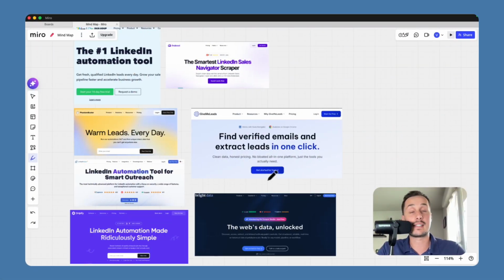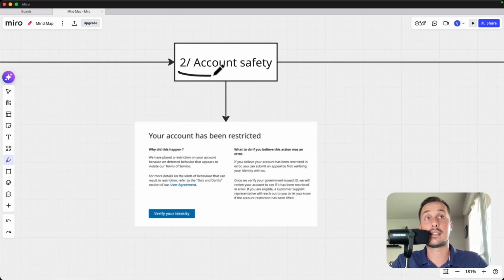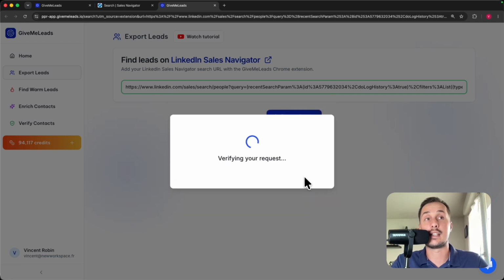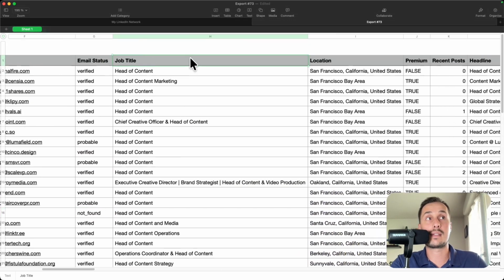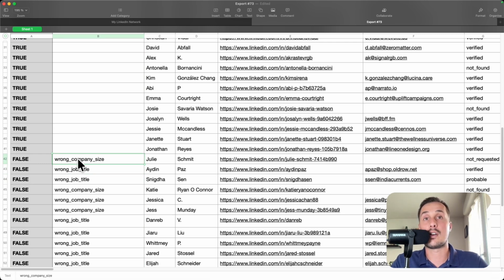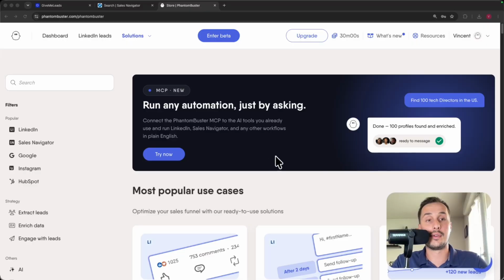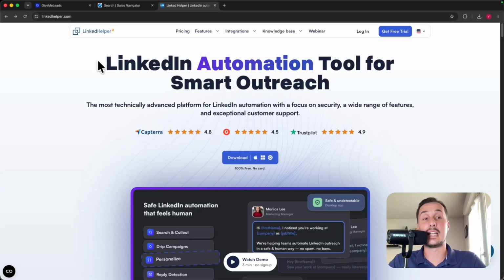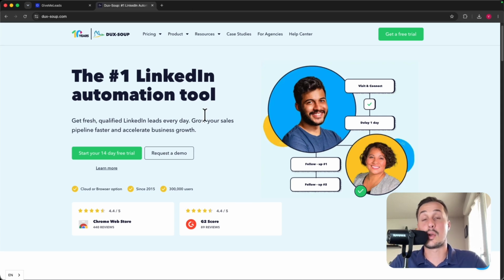Top 7 Best LinkedIn Scrapers in 2026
In this video, I compare the best LinkedIn scraper tools to help you choose the right solution for lead generation.

I explain the criteria that matter most when evaluating a LinkedIn scraper, including data quality, email enrichment, export capabilities, ease of use, and automation features.

Then, I review seven popular LinkedIn scraping tools, highlighting their strengths, weaknesses, and ideal use cases.

Whether you're looking to export leads from LinkedIn, scrape LinkedIn Sales Navigator, or automate prospecting, this comparison will help you make the right choice.

What you'll learn:
- What to look for in a LinkedIn scraper
- The pros and cons of the best LinkedIn scraping tools
- Which scraper is best for Sales Navigator exports
- Which tool is best for lead generation and outreach
- How to choose the right scraper for your business

00:00 - Introduction
00:14 - What Makes a Great LinkedIn Scraper?
02:01 - LinkedIn Scraper #1: GiveMeLeads
05:53 - LinkedIn Scraper #2: PhantomBuster
06:33 - LinkedIn Scraper #3: Evaboot
07:03 - LinkedIn Scraper #4: Bright Data
07:24 - LinkedIn Scraper #5: Linked Helper
07:46 - LinkedIn Scraper #6: Dripify
08:08 - LinkedIn Scraper #7: Dux-Soup